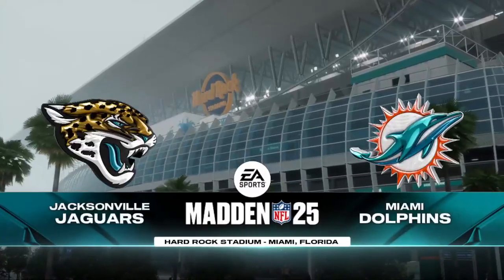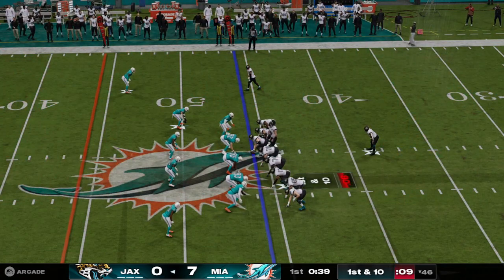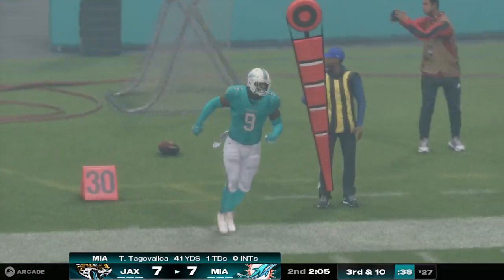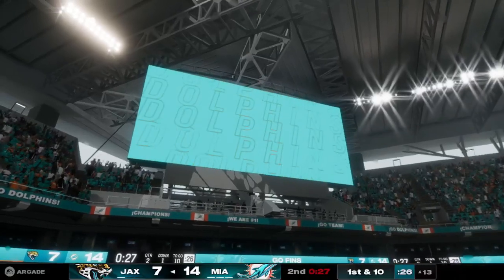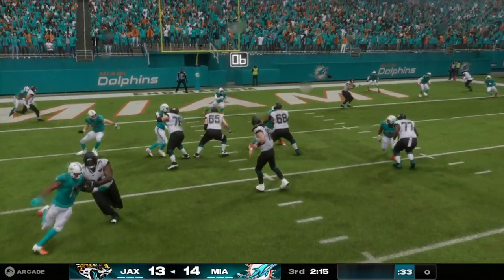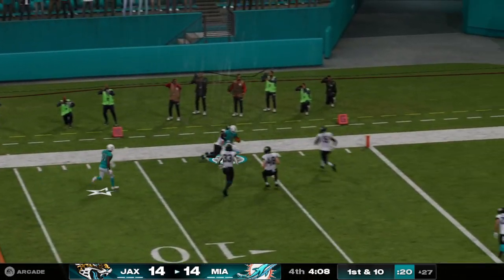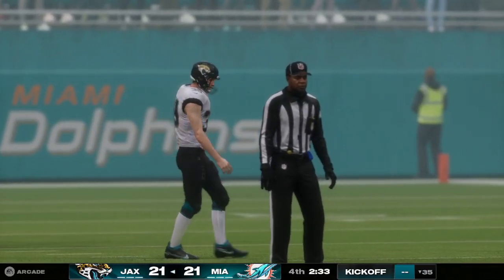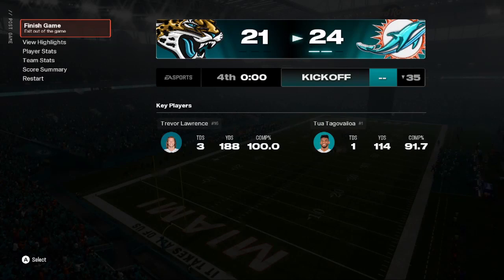Week 1 | Jaguars Vs. Dolphins | EA SPORTS™ Madden NFL 25